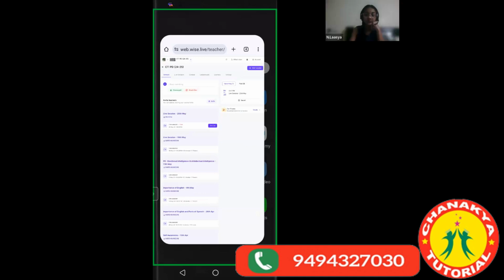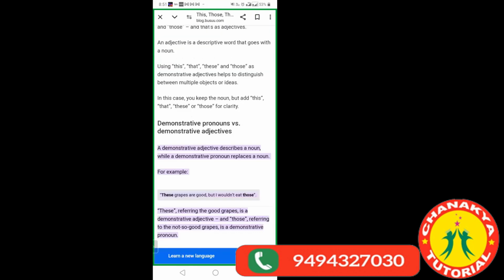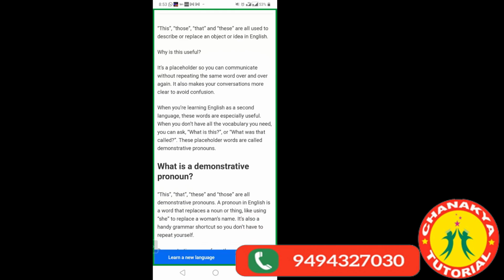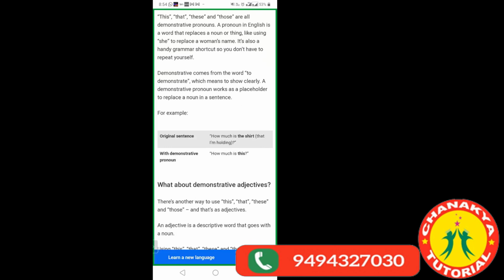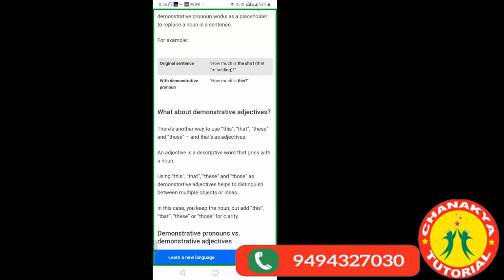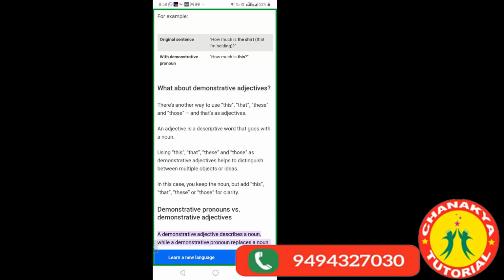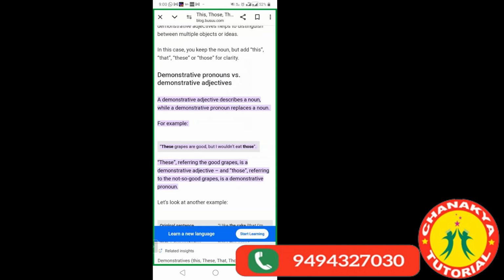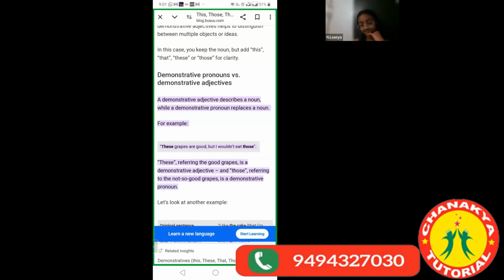Demostrative Pronoun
Achievements
1) All India first rank in math test conducted by WeXL
2) All India 4th rank in Steam Odyssey competition conducted by Times group
3) Chanakya Tutorial has been ranked number 1 IIT-JEE coaching by WAC
4) Mentor of AIR 107 JEE advanced.